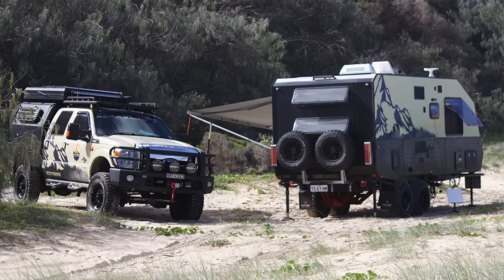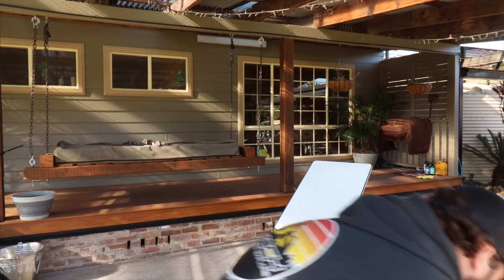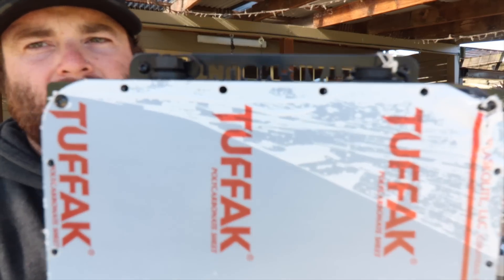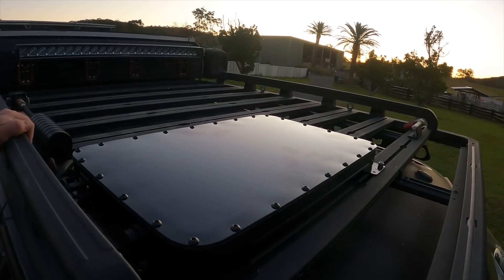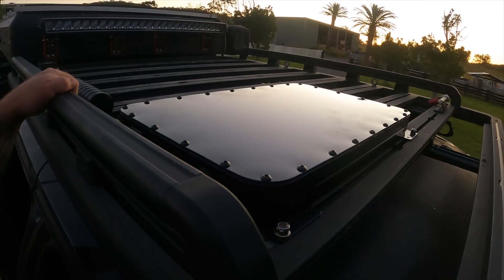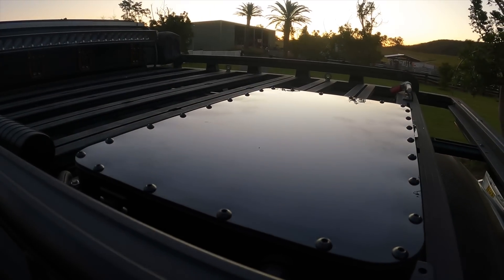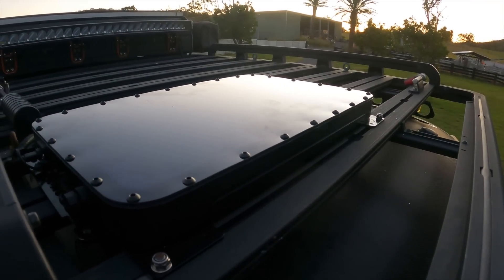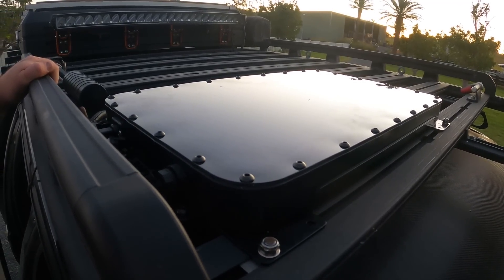🪚DIY STARLINK FLAT MOUNT MODIFICATION! STAR MOUNT all in one 12 VOLT flat case modification !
BUY STARLINK

Here's one free month of Starlink service! Starlink high-speed internet is great for streaming, video calls, and gaming in even the most remote locations on Earth.